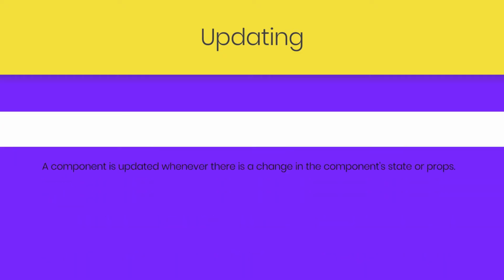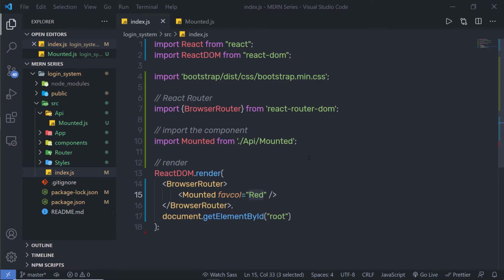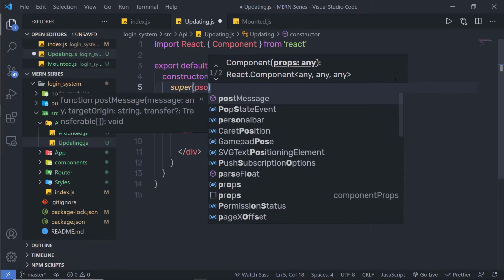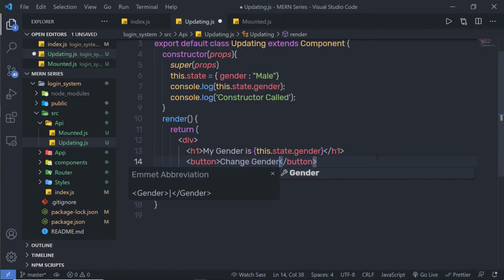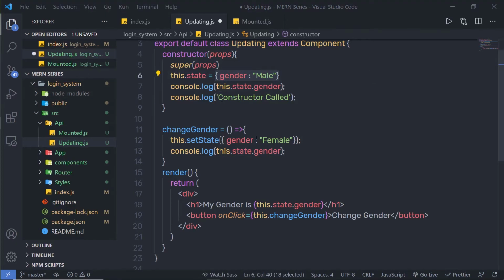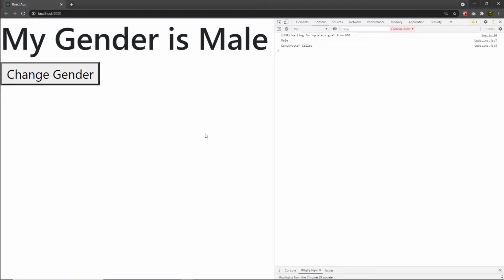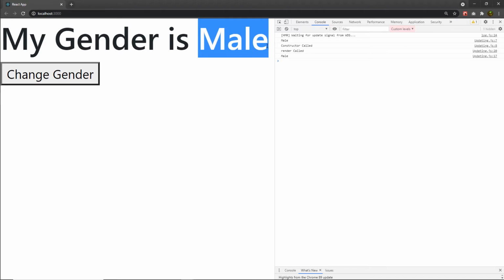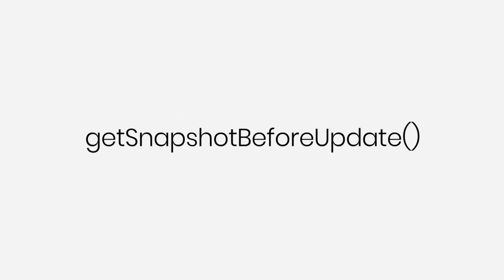Understanding Update Phase of React Lifecycle Hook - MERN Stack Series - 37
In this lecture, we are going to learn how to update phase works of react lifecycle hook. we are going to see how to work with it in react application.